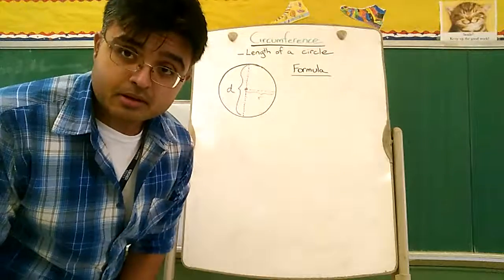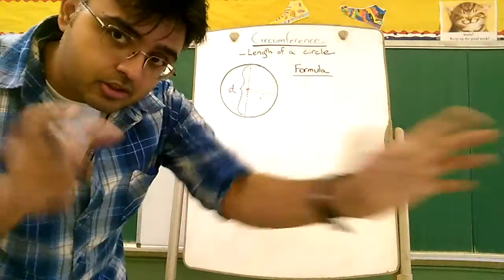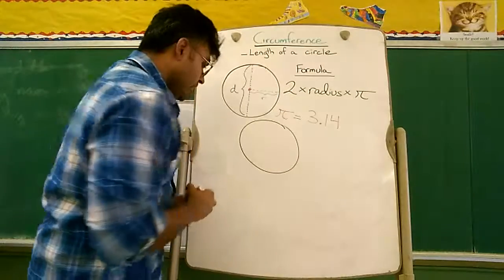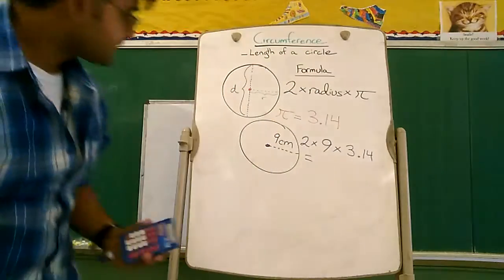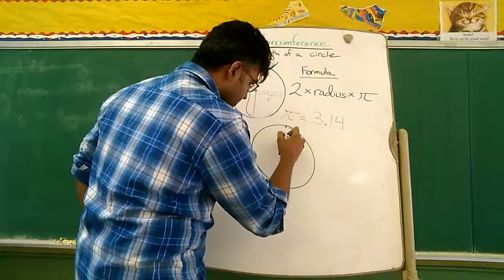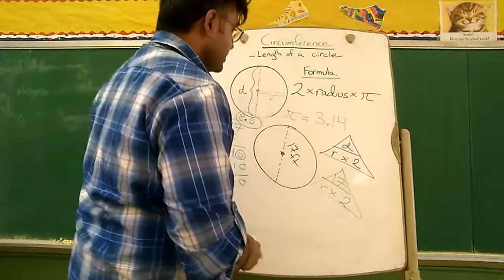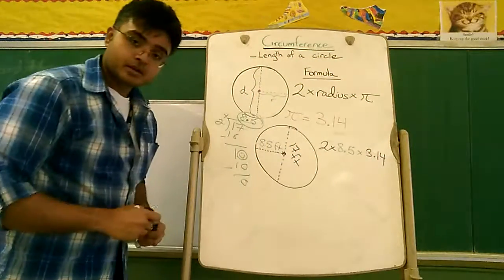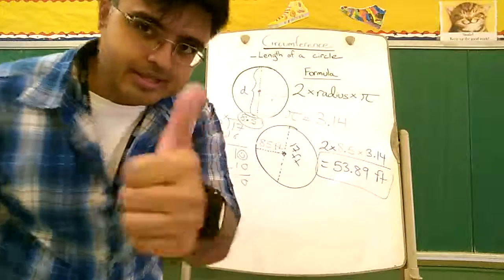How to find the circumference of a circle?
Ex. Find the circumference of a circle with 8 inch radius.